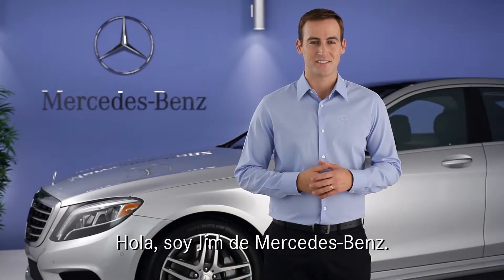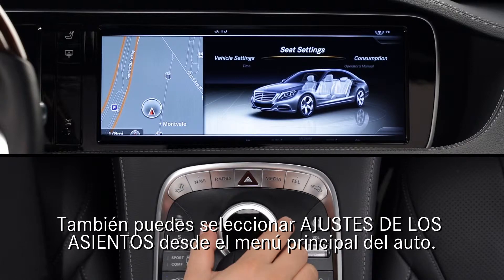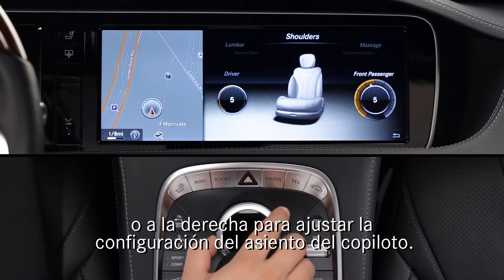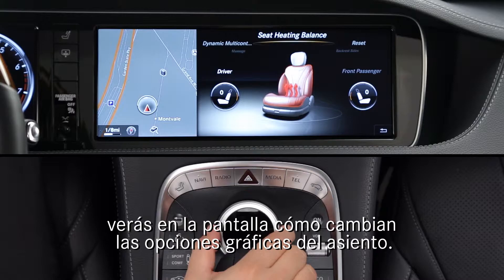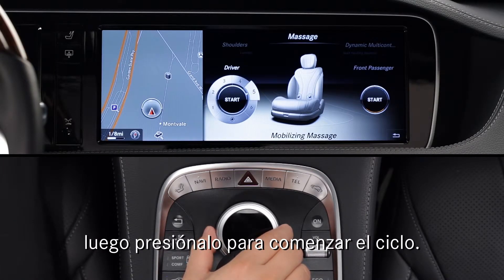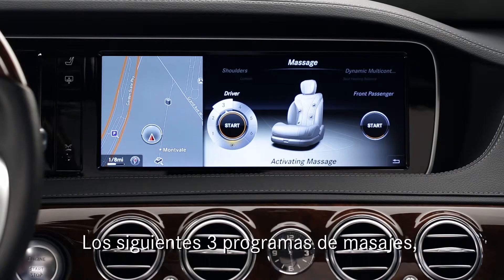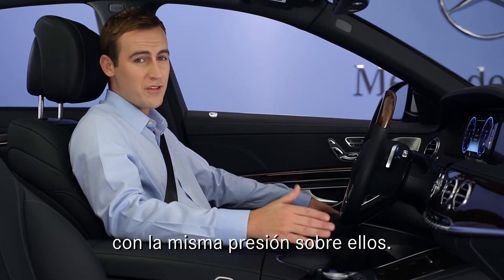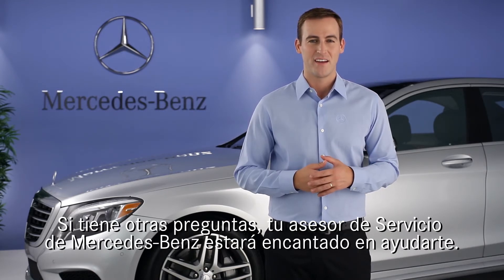CLASE S: CÓMO USAR EL MASAJE DEL ASIENTO DE CONTORNO VARIABLE ACTIVO